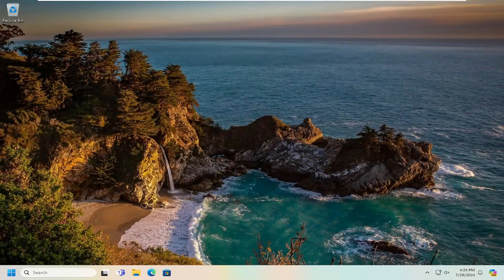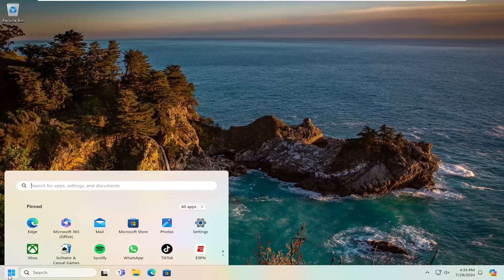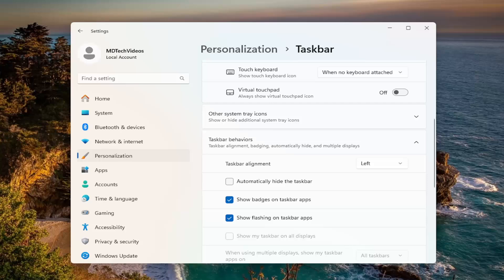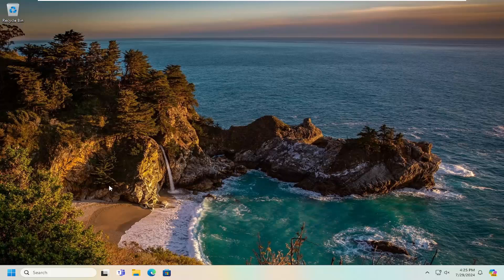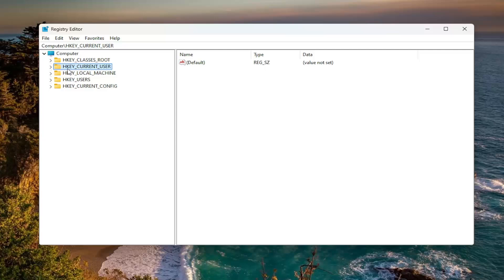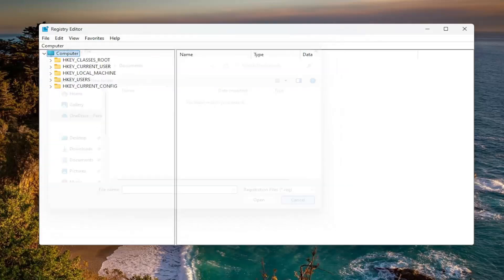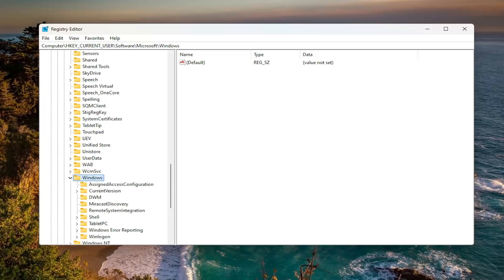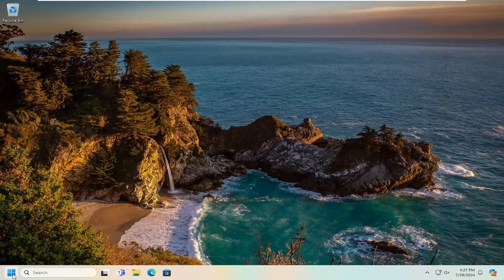Taskbar Icons Are Invisible, Blank or Missing in Windows 10 or Windows 11 [Guide]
Having your taskbar display your favorite apps is a great way to access them quickly, but sometimes your icons will disappear from the taskbar without any warning. While it isn’t a major issue and doesn't prevent you from using your PC, it's still a huge inconvenience, and you likely want your colorful icons back.

Some users have experienced abnormal behavior where their Windows 11/10 Taskbar icons are not showing, become invisible, go missing, become empty or blank or disappear & reappear randomly. If you have faced this issue, here are a few things we suggest you could try to resolve the issue.

why is there an invisible icon on my taskbar
invisible taskbar icons windows 10
taskbar icons blank windows 10
how to fix invisible icons on taskbar in windows 10

Taskbar is an element of an operating system located at the bottom of the screen. This feature allows you to locate and launch a program through the Start and the Start menu. On the Taskbar, there are a lot of icons that correspond to the windows open with a program. Clicking these icons allows the user to easily switch between programs or windows.